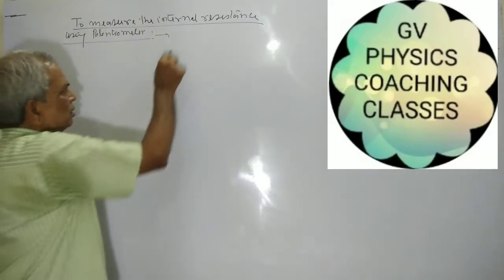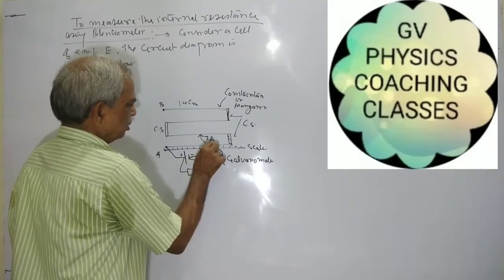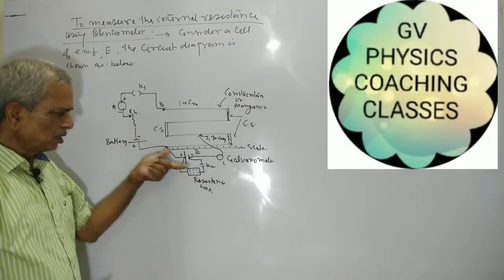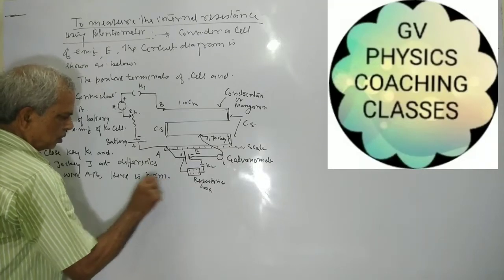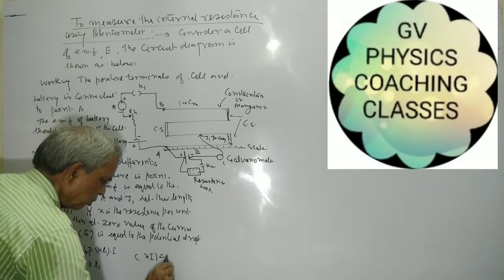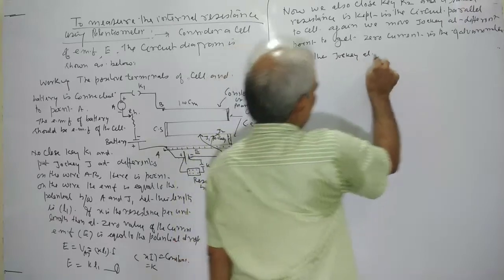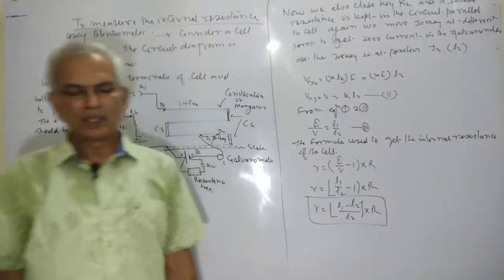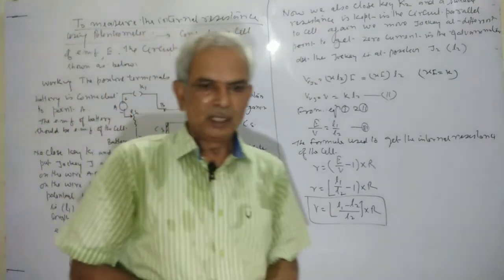MEASUREMENT OF INTERNAL RESISTANCE OF A CELL USING POTENTIOMETER-88